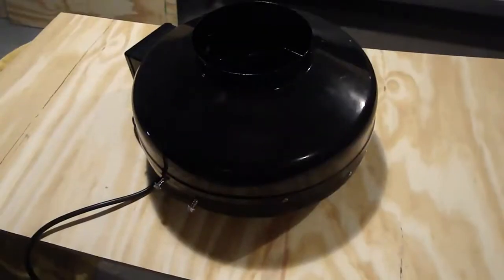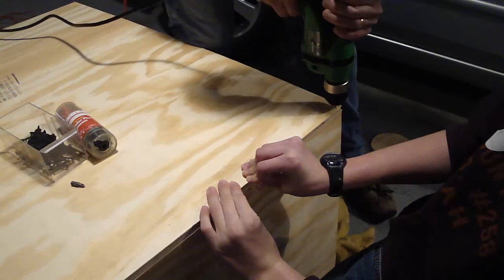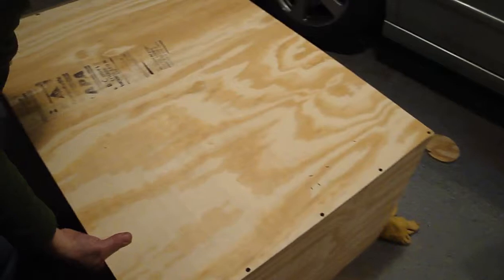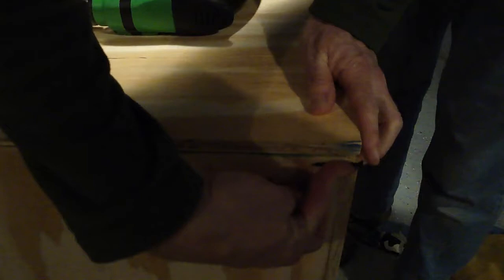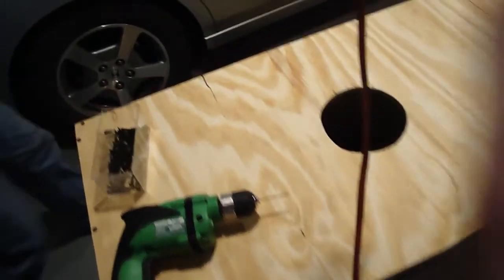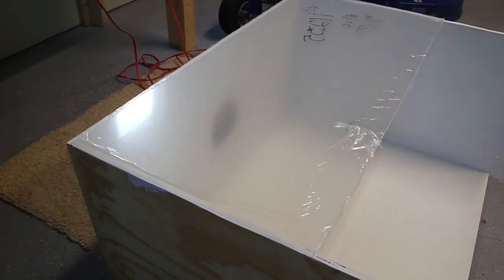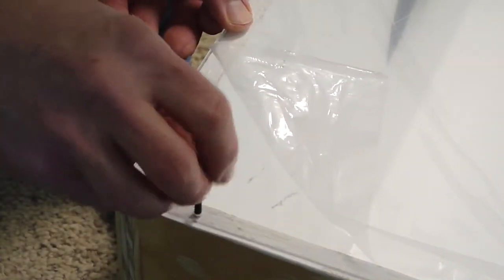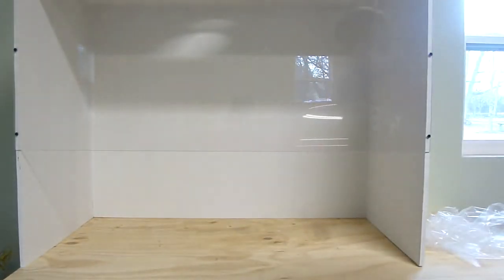How to Make a Fume Hood Part 3 - Finish the "Hood"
The third part in my series on how to make a fume hood. Fourth and final part will be on making the ducting system. Questions? Ask them in the comments and I will try my best to answer them.